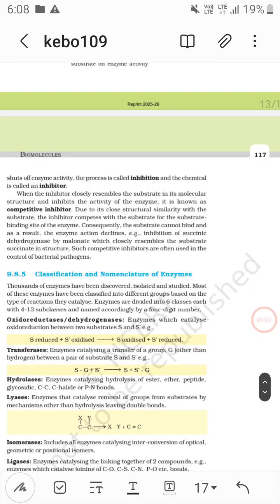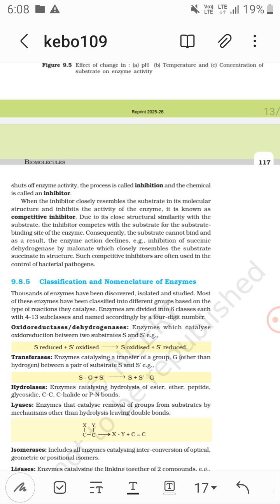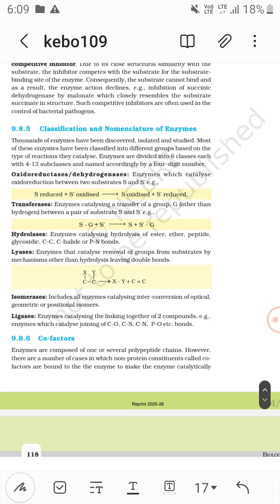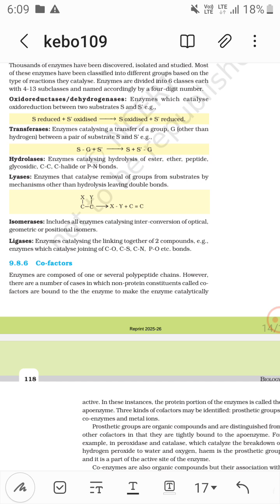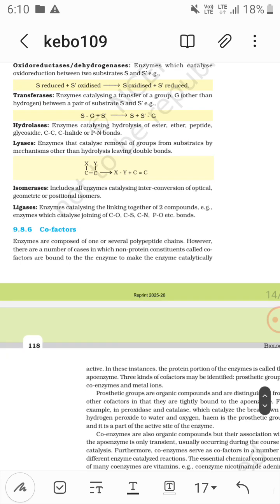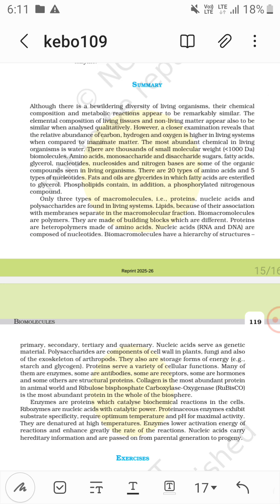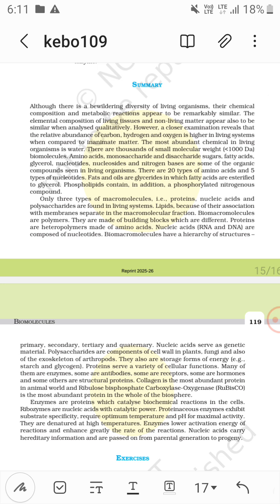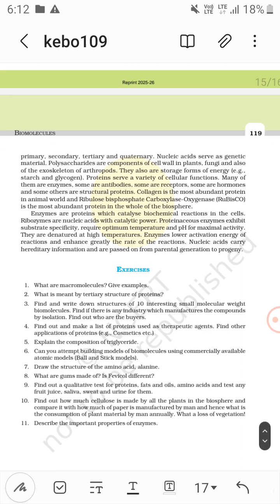Enzymes and competitive inhibitor - neet biomolecules